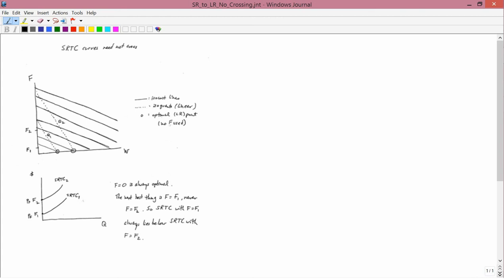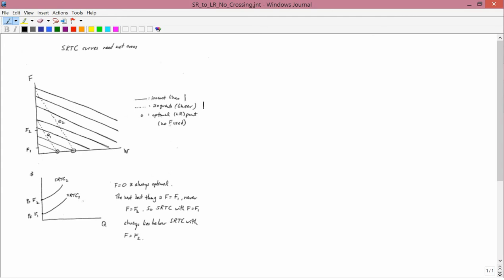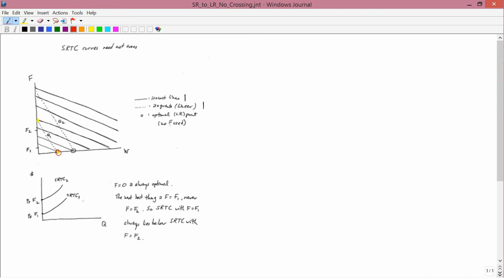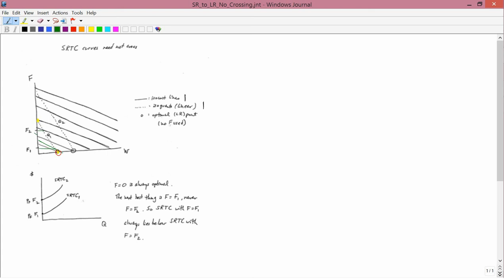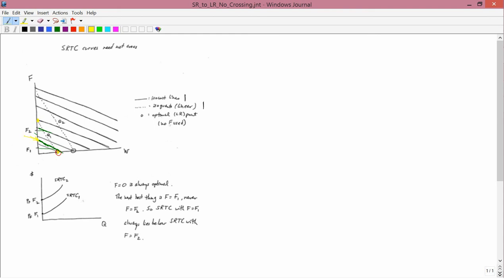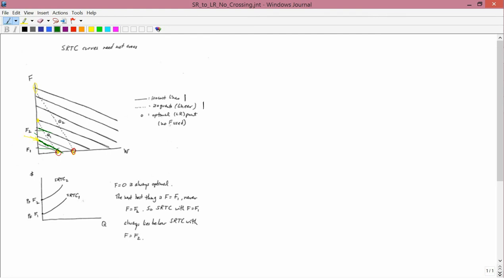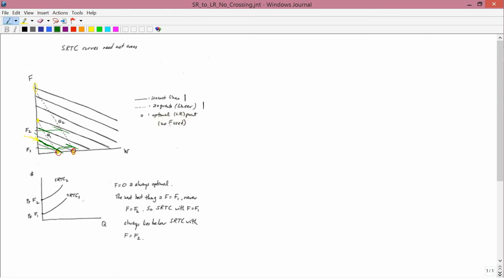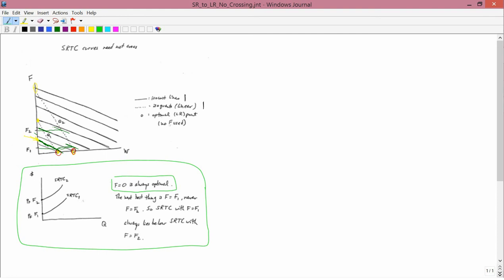Intermediate Microeconomics: Short Run to Long Run, No Crossing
Demonstration that short-run total cost curves do not have to cross.